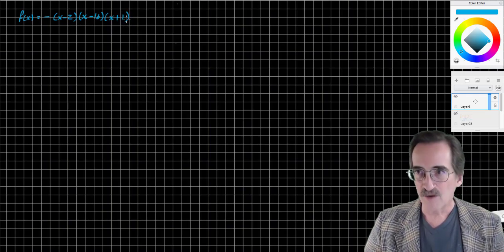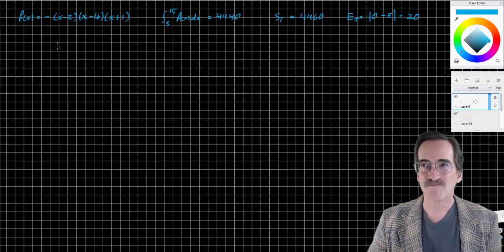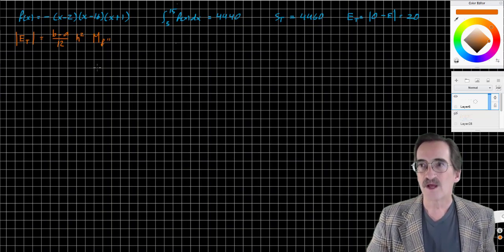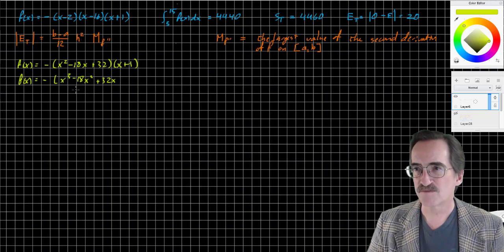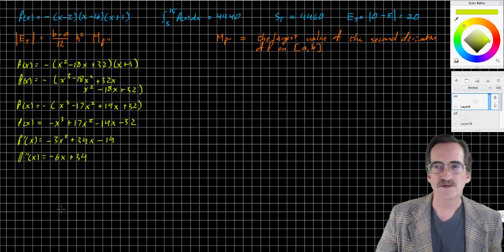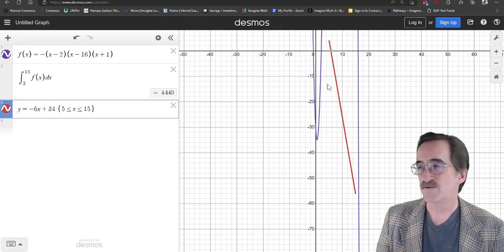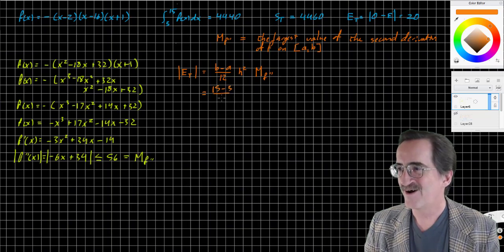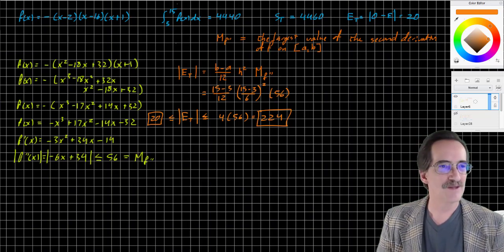AP Calculus AB B Unit 2 Lesson 7 Part 4